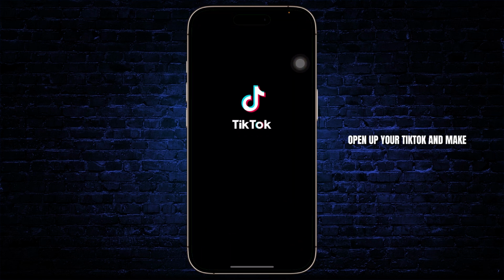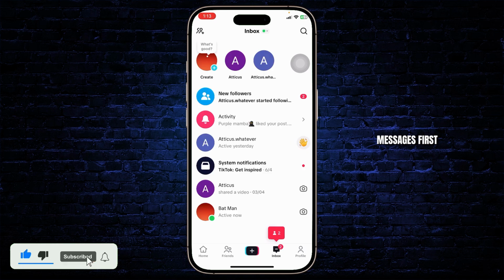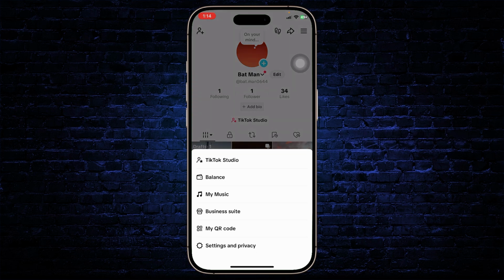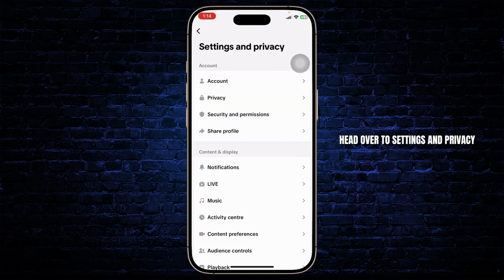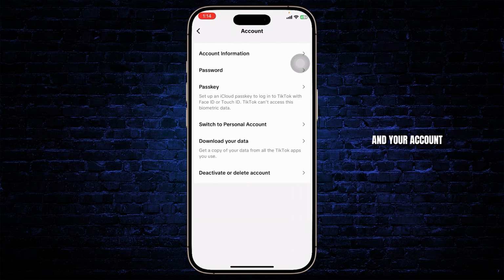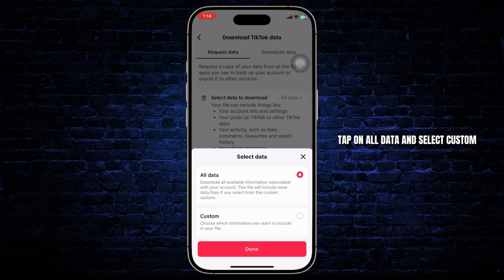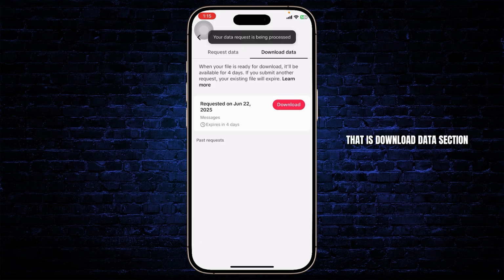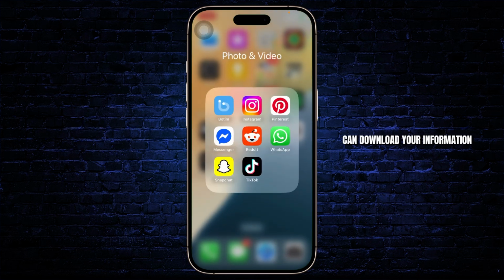How To See Chat History On TikTok (EASY!)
Want to check your messages or revisit a past conversation on TikTok? 💬📱 In this quick and easy 2025 guide, we’ll show you how to see your chat history on TikTok — step-by-step, with no confusion!

What You’ll Learn in This Video:
✅ How to view your TikTok message history
✅ Where to find old DMs and chats
✅ Tips if your messages aren’t showing up
✅ How to manage or delete conversations

Whether you're catching up on an old chat or just learning how TikTok messaging works, this tutorial will make it simple and clear!

📌 Chapters:
⏱ 0:00 - Introduction
⏱ 0:10 - How To Access TikTok Chat History
⏱ 0:45 - Bonus Tips and Troubleshooting